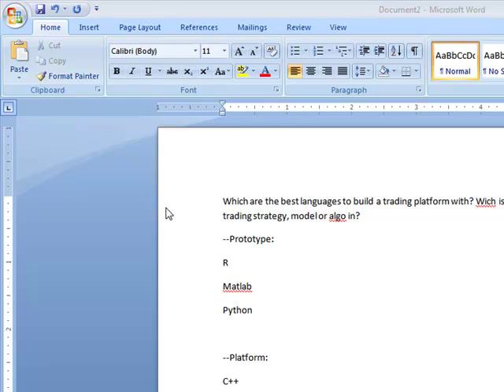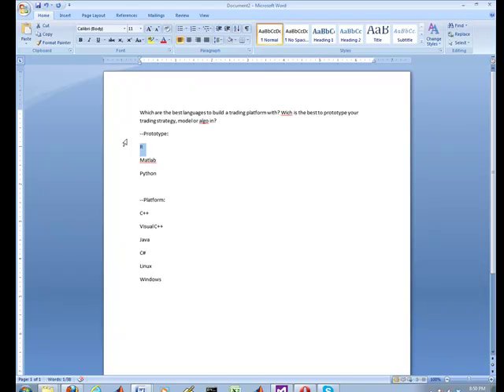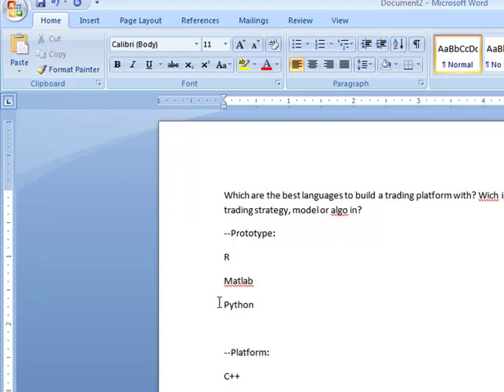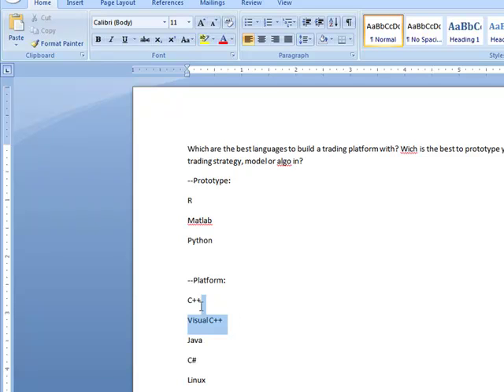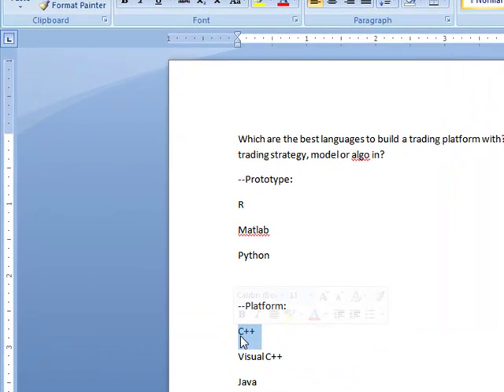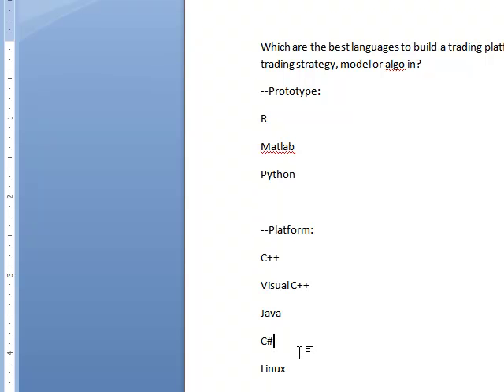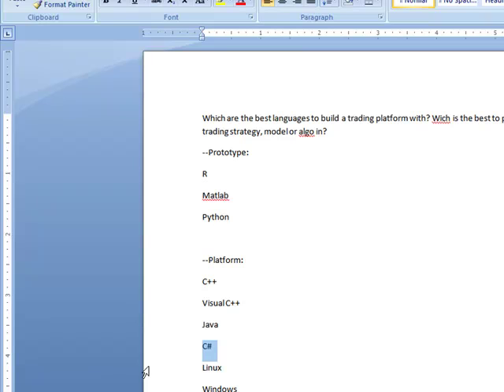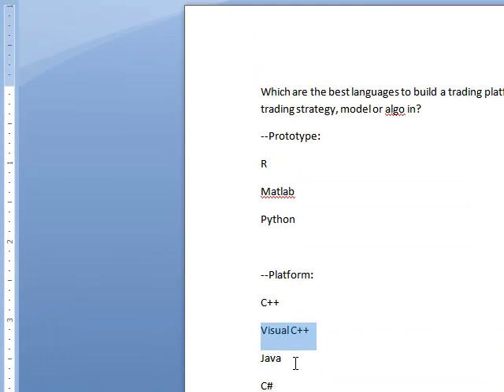What is the best programming language for a trading platform with quant and HFT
This is my final view on this topic